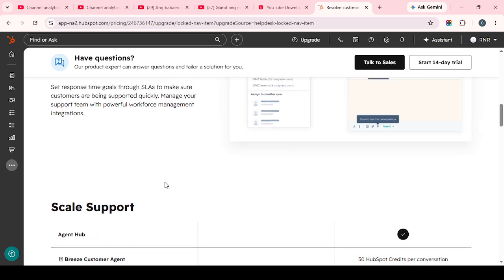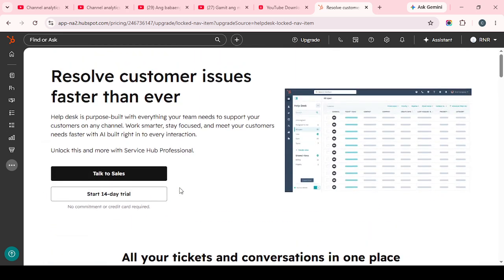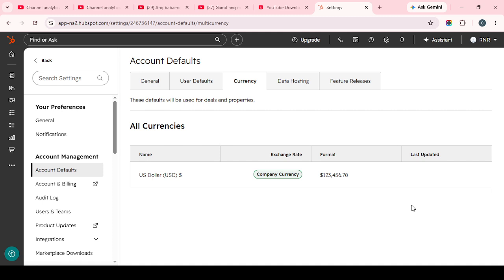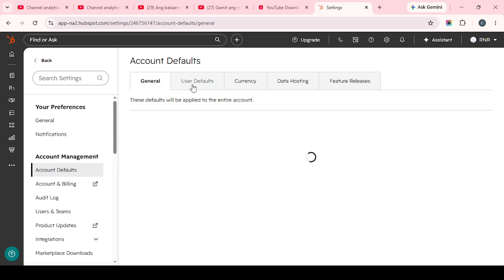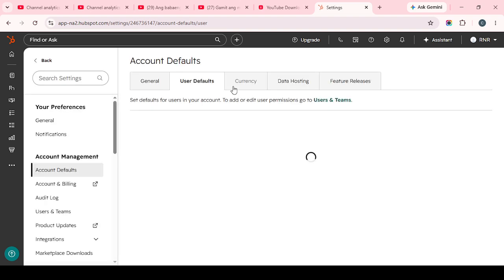How To Find Portal ID In HubSpot CRM 2026 Step by Step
Need your HubSpot Portal ID (Hub ID) to connect third-party integrations, install tracking codes, or contact support? Learn where to find your unique Hub ID in seconds.

In this quick video:
• Locating the Hub ID in the top right user navigation profile
• Finding the Portal ID directly inside your browser URL bar
• Using your Hub ID for app integrations and API authentication